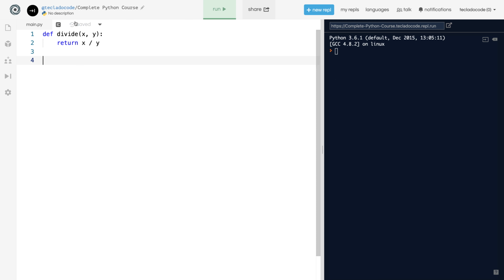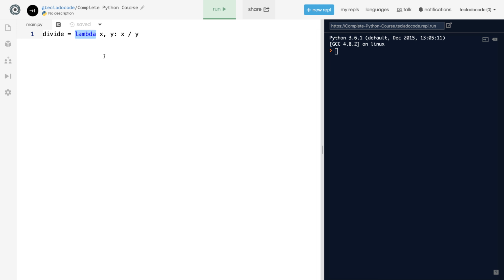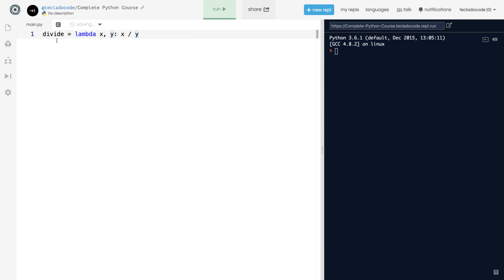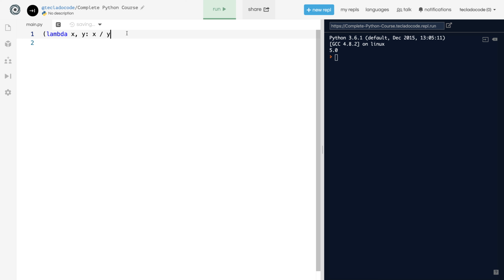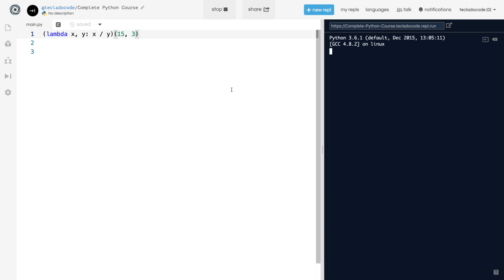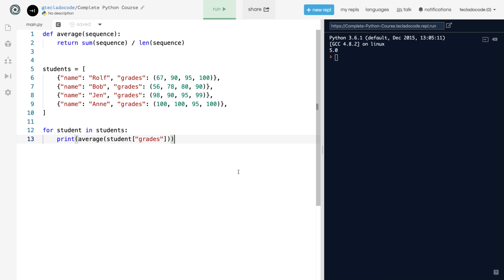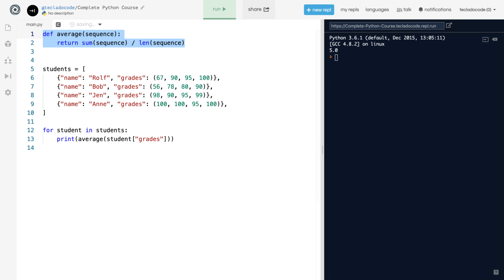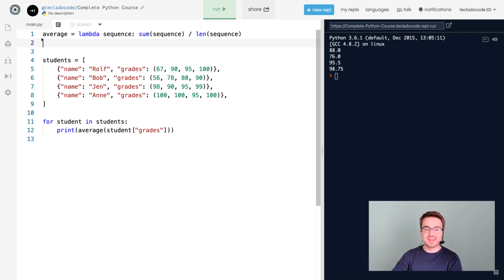video2 18 Lambda functions in Python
Python fundamentals: Lambda functions in Python